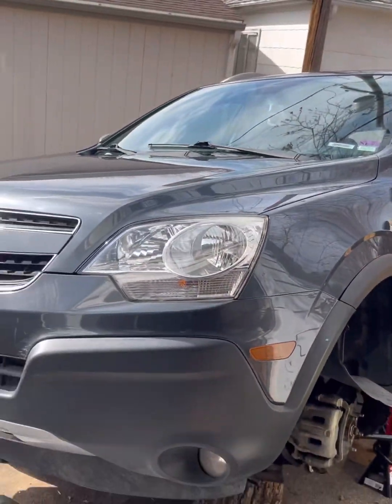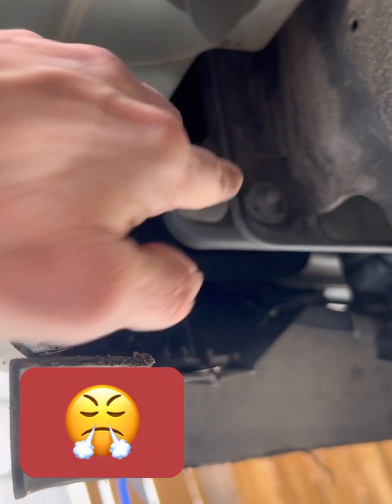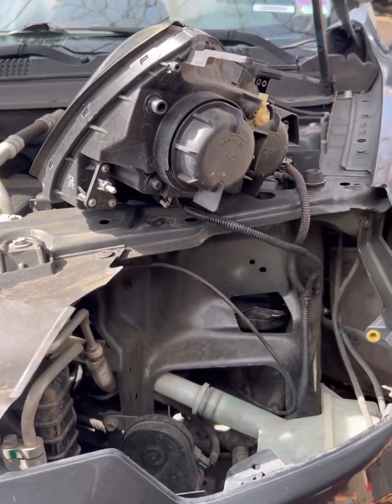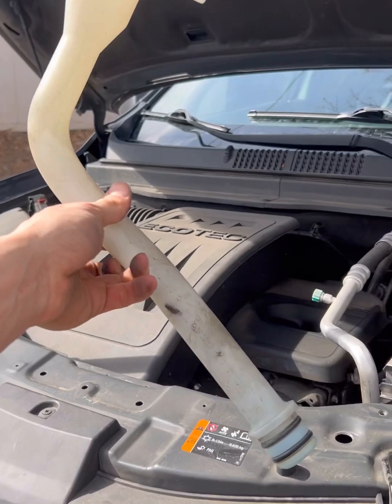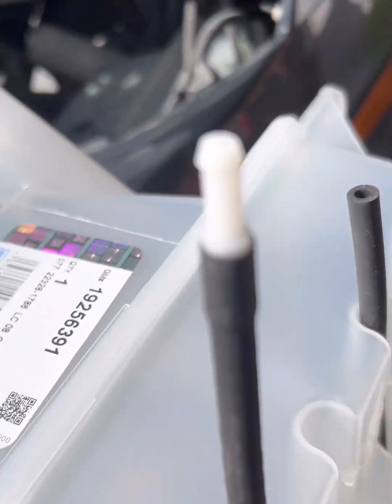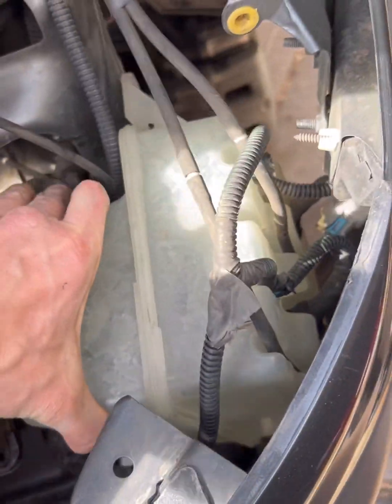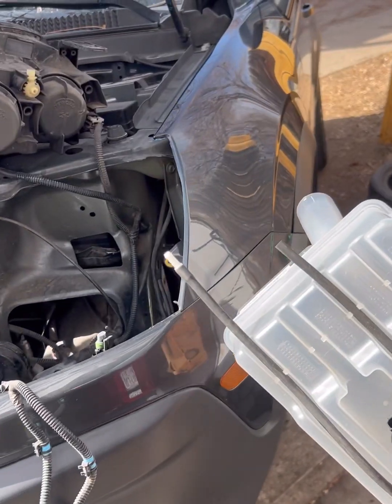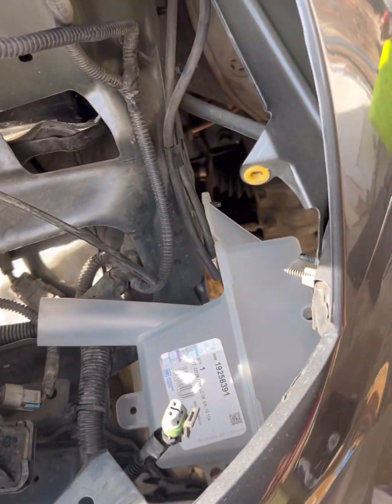2013 Chevrolet Captiva - Windshield Washer Fluid Reservoir - Depósito de líquido limpiaparabrisas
Windshield Washer Fluid Reservoir - part number GM (19256391) replacement on a 2013 Chevy captiva (Mexican)

Reemplazo del Depósito de líquido limpiaparabrisas - número de pieza GM (19256391) en una Chevrolet Captiva 2013

The idea it’s just to help people to save some money and do it yourself. It took me less than 1 hour total. There’s NO  NEED to remove the front bumper .

La idea es solo ayudar a las personas a ahorrar algo de dinero y hacerlo usted mismo. Me tomó menos de 1 hora en total. NO HAY NECESIDAD de quitar el paragolpe delantero